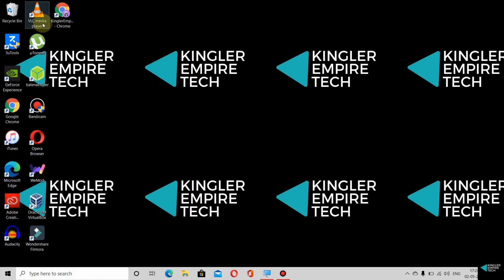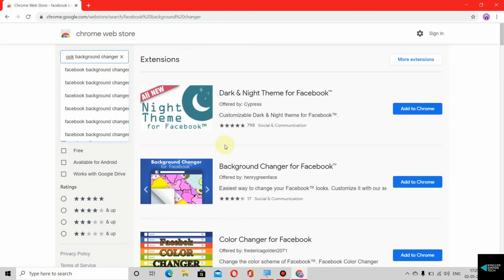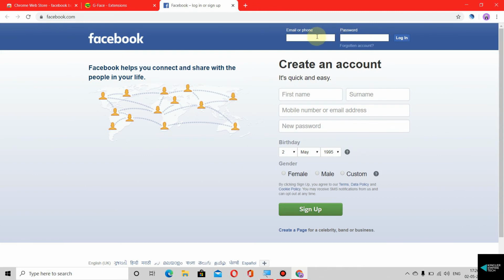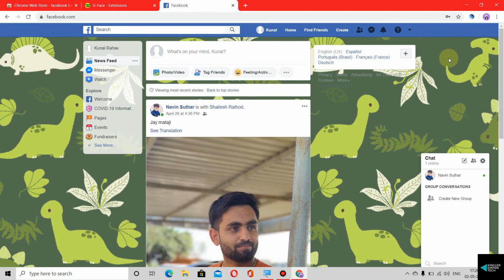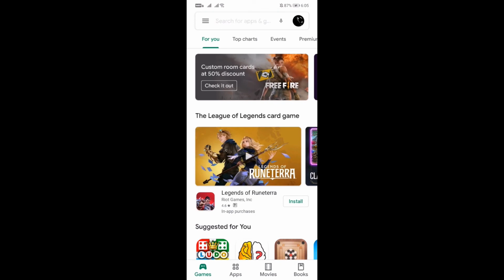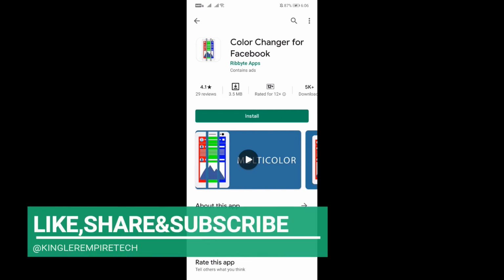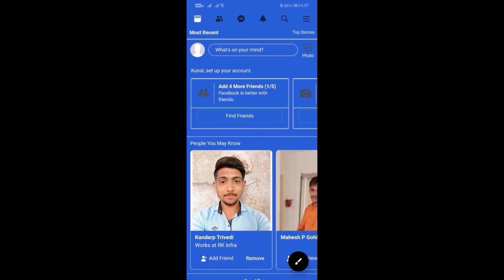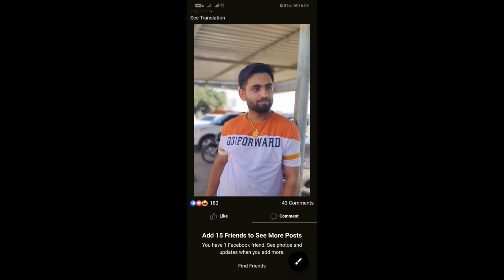How Can You Change Facebook Background in your PC and Android devices in English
facebook background changer app,
facebook background changer for android,
facebook background changer apk,
facebook background theme changer
Today many people are using Facebook and Facebook is not giving the freedom to users to change the background of Facebook So In this video i will show you that how can you change Facebook background in your PC and also in your android device.
I have saw many videos regarding this issue but no one shows for the both and PC&Android devices in a single video.
Moreover in that video they are also not specifying the reason that why should we choose this application because we are having our own data privacy in Facebook so it should be sure&safe&secure.
I have tried my best in this video to provide as many information as i can.
Thank You Guyz for watching my video :)